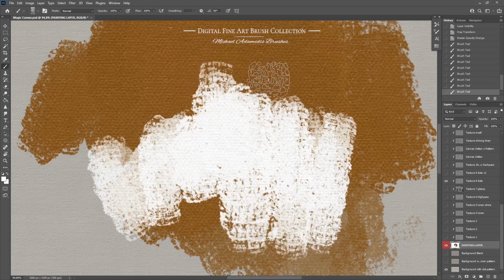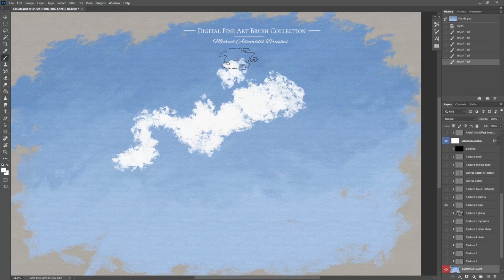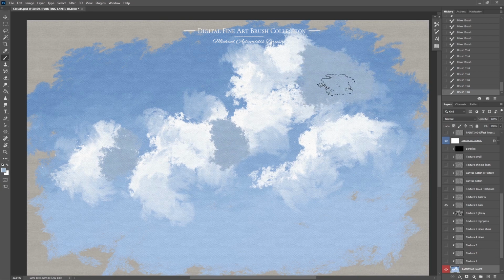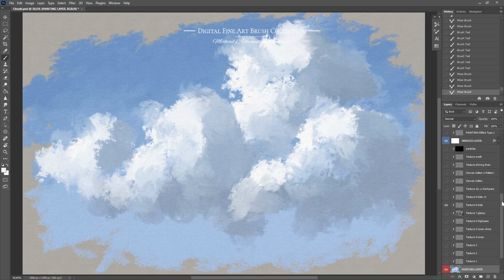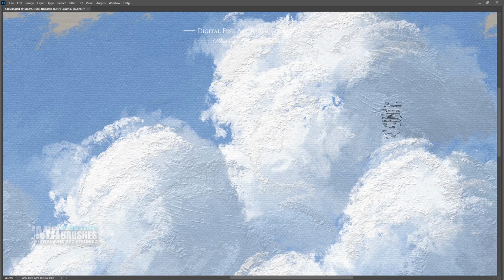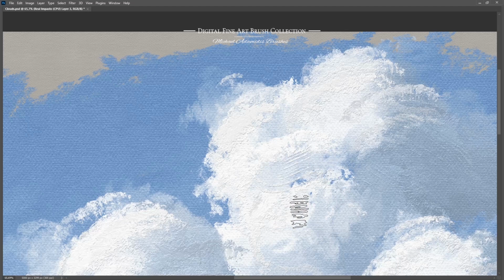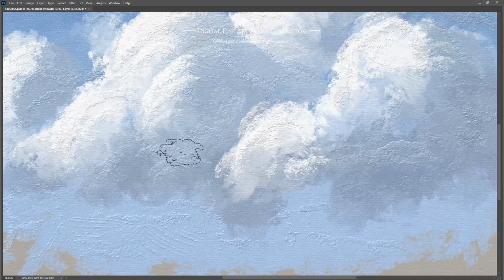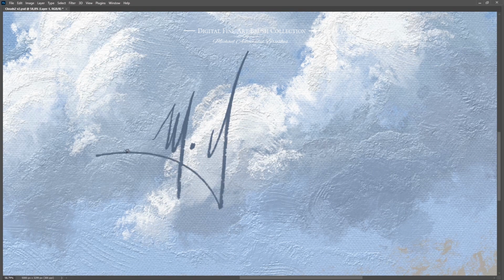How to Paint Clouds - FREE Tutorial - Photoshop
Clouds seem to be easy to paint.
They are - but.. there are some more rules to it for digital painting, as it seems that in digital painting everything is a little more complicated. Time for a free tutorial. Hi, my name is Michael and I'll lead you through the process.

Learn in this video how to aply thick paint on a digital painting.
Learn also how to use the combination of the normal brush and the mixer brush.
Learn also how to use the Magic Canvas.

And if you like check also my course about digital landscape painting - The Ultimate Digital Landscape Painting Course.

Everything you see is painted in Photoshop with the ®MA-Brushes - Created for beautiful Fine Art Paintings with Photoshop.
Don't miss this pack out! It's everything in it, so you are ready to go and reach quickly your digital painting goals.
®MA-Brushes 416 Realistic Oil & Acrylic Brushes and 26 HQ Canvas Textures.

Check my website and learn more about the beautiful MA-Brushes and my art.

- Michael

Beautiful Music by:
Emmit Fenn - Allégro